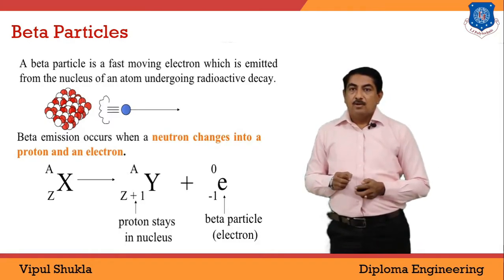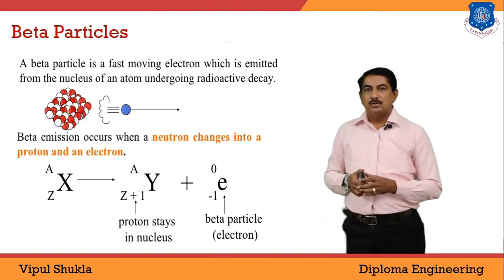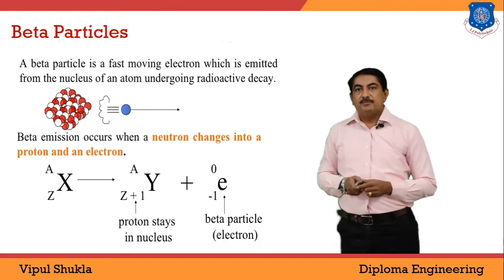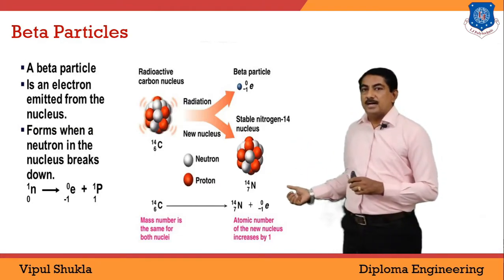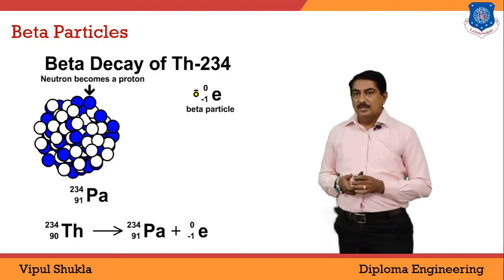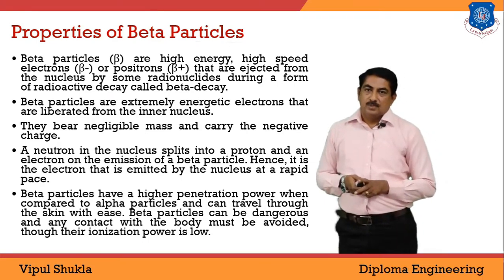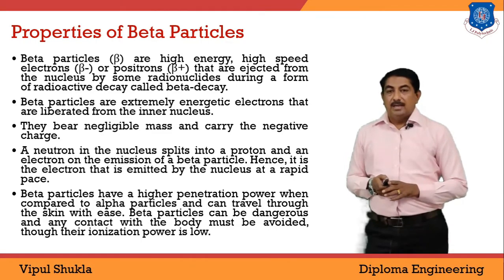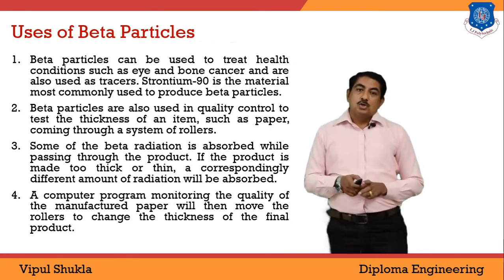Physics - Beta Particle